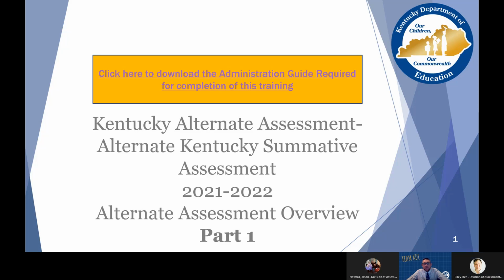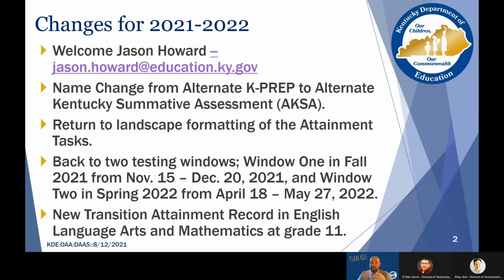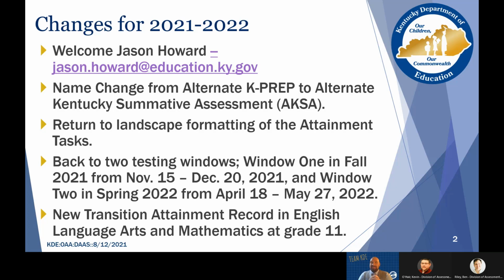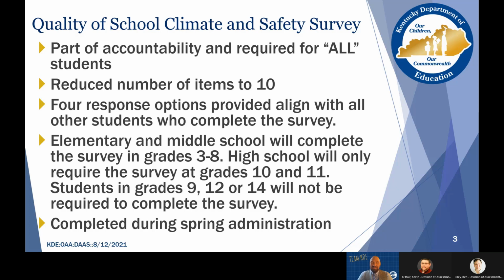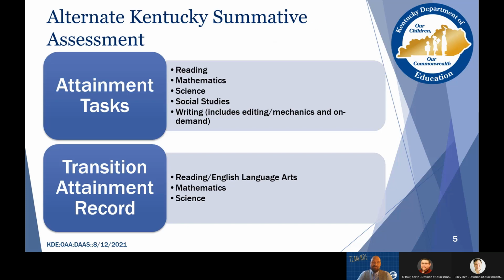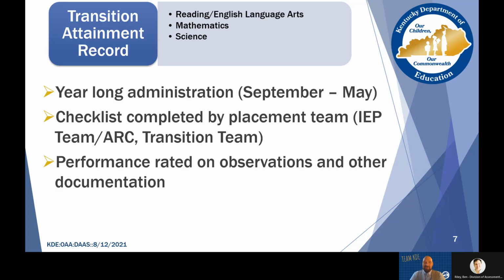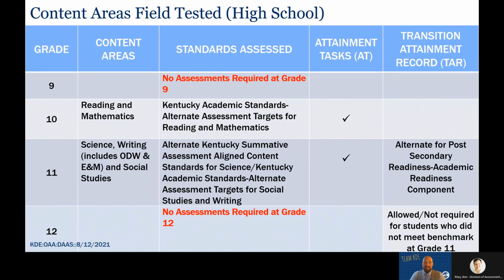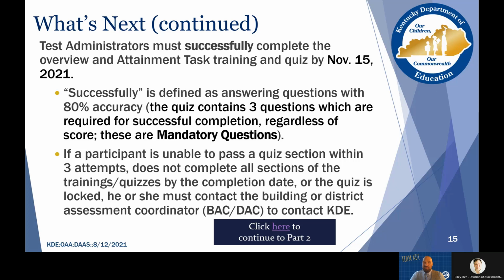2021-2022 Kentucky Alternate Assessment Overview - Part 1